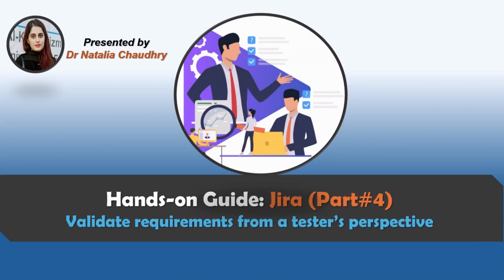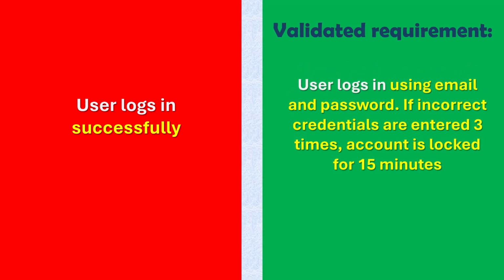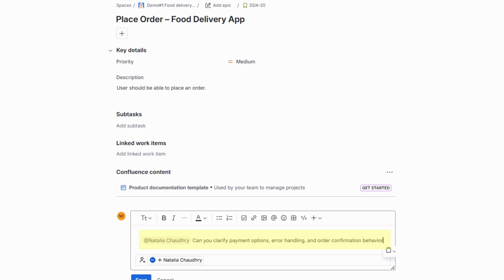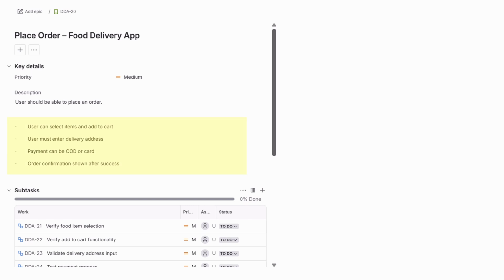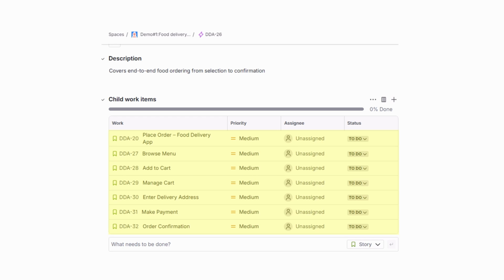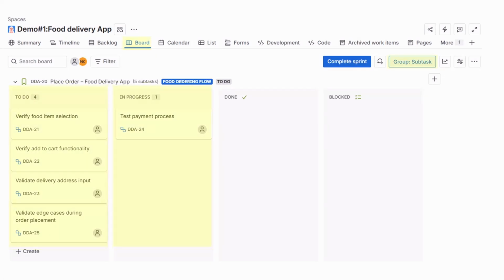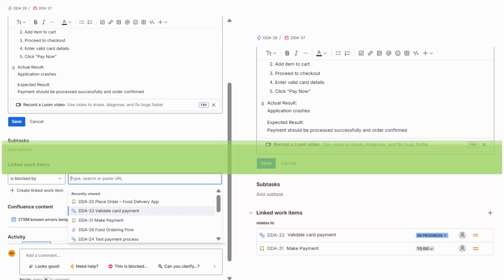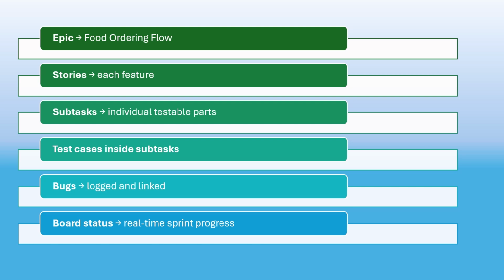Getting started with Jira (Part 4): Validating requirements from a tester's perspective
In this video we will cover the following topics:

1. Continuing with an example of the same food delivery app (that we referred to in the last video), we will learn what is requirements validation.
2. How Jira assists in validating requirements from a tester's perspective.
3. We will learn how to create a bug in Jira.
4. We will learn how to map live testing to Jira; how the flow moves from epic to story to acceptance criteria to bug to resolved bug to story completion.
5. The discussion will be followed by real life examples and hands-on and reasoning about significance of each concept.

This video is Part 4 of the Jira series, focusing on requirements validation on Jira. In the next part, we will see how traceability works.